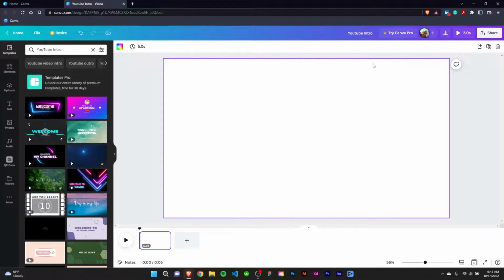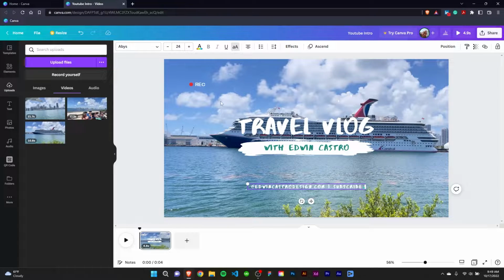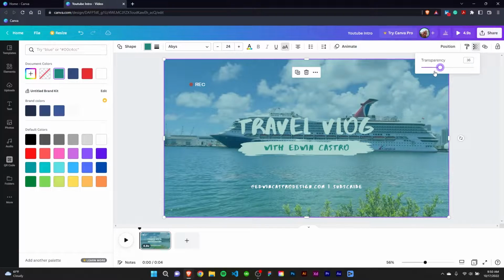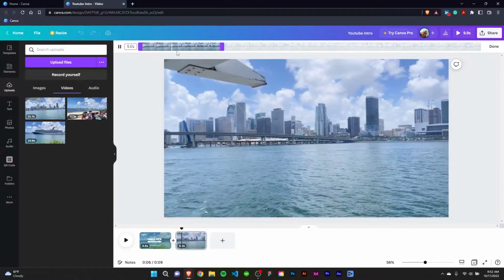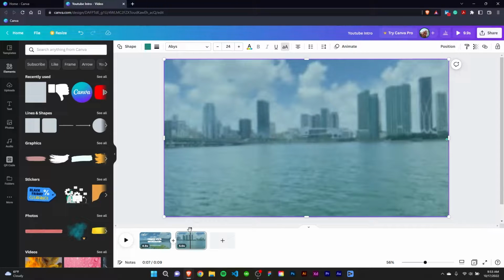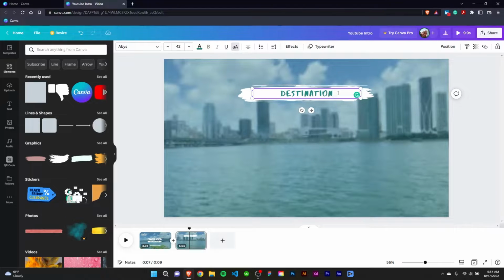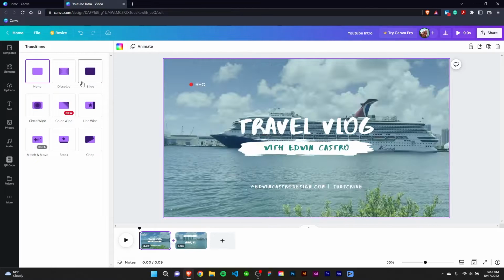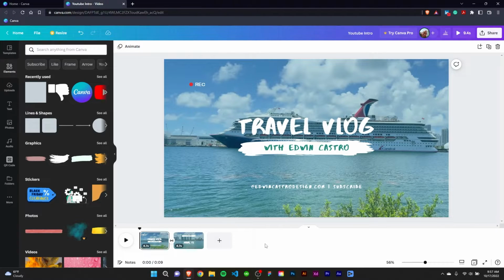How To Create a YouTube Intro Video with Canva | Series pt2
In part 2 of our canva series, we will be creating our own rumble introvideo. We will start from scratch, selecting a template and customizing it to our preference.